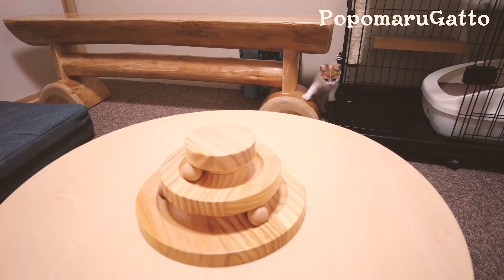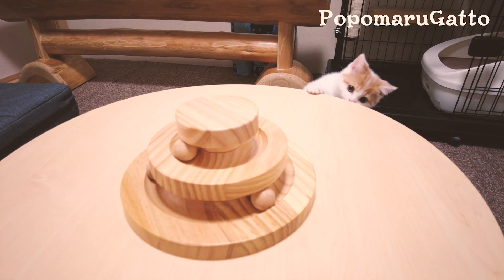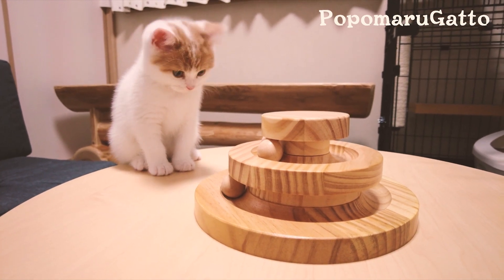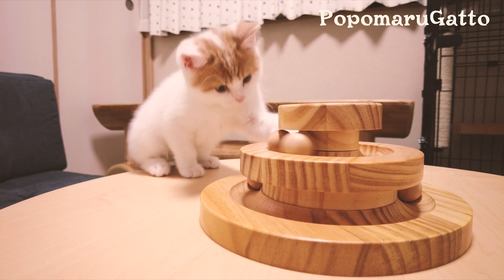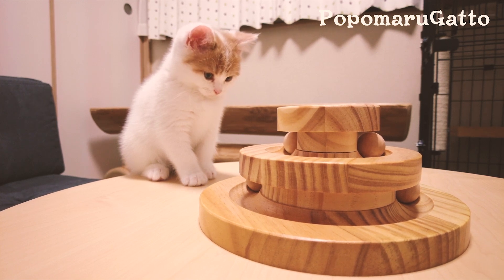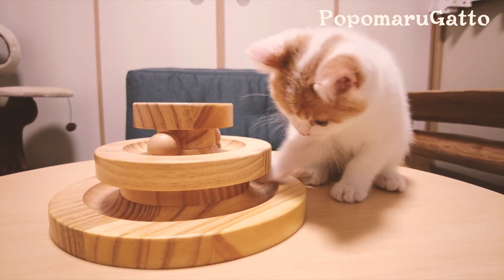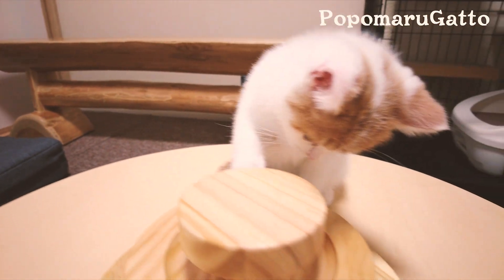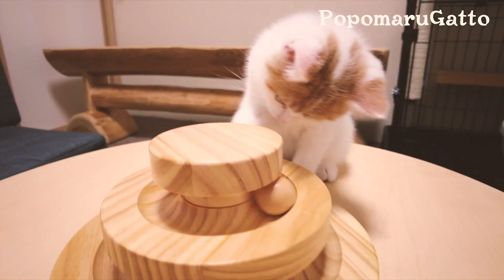Christmas gifts for kittens,Funny Roller Cat Toy,Double Layer Wooden Track Balls Turntable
▶ Profile
Name : Popomaru
Type : Scottish fold（scottish straight cat）
Gender : male
Birth : Oct 2021
Nickname : POPO

The British Shorthair pedigree is also a little mixed.
Popomaru has a very gentle personality.
Please comment if you like the video❤

子猫へのクリスマスプレゼント！初めて遊ぶ木のおもちゃ

名前：ぽぽまる
種類：スコティッシュフォールド（立ち耳）
性別：男の子
誕生：2021年10月
ニックネーム：ぽぽ
毛色：レッドタビー&ホワイト
目の色：黄色

ブリティッシュショートヘアの血統も少し混じっている
ちょっぴりビビリで優しい性格のぽぽまるを宜しくお願いします♪

猫を飼おうと思った当初は、
保護猫を譲ってもらおうと保護猫カフェや保護施設、
様々な譲渡会に伺いましたが、
小さい子供がいる等の条件面で折り合わず、保護猫を育てることは諦めました。

色々なペットショップを巡ったりブリーダーさんを探す中、
2021年12月、
とても信頼できるブリーダーさんから、
白い短毛のスコちゃんをお譲りいただき家族になりました。

体重も順調に増え、
日々大きくなっていっています。
これからの成長が楽しみです。
Рождественский подарок для котенка - деревянная игрушка

▶ Профиль
Имя: Попомару
Тип: Шотландская вислоухая кошка
Пол: мальчик
Рождение: октябрь 2021 г.
Прозвище: Popo

Он также содержит родословную британской короткошерстной кошки.
У Попомару очень мягкий характер.
Прокомментируйте, нравится ли вам видео

Спасибо
Navidad regalo al gatito es un juguete de madera.

▶ Perfil
Nombre: Popomaru
Tipo: Scottish Fold
Género: niño
Nacimiento: Octubre de 2021
Apodo: Popo

También contiene pedigrí de British Shorthair.
Popomaru tiene una personalidad muy amable.
Si te gusta el video, comenta

Gracias.
Natal presente para gatinho é um brinquedo de madeira

▶ Perfil
Nome: Popomaru
Tipo: Scottish Fold
Gênero: menino
Nascimento: outubro de 2021
Apelido: Popo

Ele também contém o pedigree British Shorthair.
Popomaru tem uma personalidade muito gentil.
Se você gostou do vídeo, por favor comente

Obrigada.
Hadiah natal ke anak kucing adalah mainan kayu

Profil
Nama: Popomaru
Mengetik: Lipatan Skotlandia
Jenis Kelamin: Laki-laki
Lahir: Oktober 2021
Nama panggilan: Popo

Silsilah British Shorthair juga sedikit beragam.
Popomaru memiliki kepribadian yang sangat lembut.
Saya akan berterima kasih jika Anda bisa berkomentar.

Terima kasih.
새끼 고양이에 크리스마스 선물 나무 장난감입니다
내 채널을 보아 주셔서 감사합니다!

▶ 프로필
이름:포포마루
유형: 스코티시 폴드
성별: 소년
탄생: 2021년 10월
닉네임:포포

브리티시 쇼트 헤어의 혈통도 조금 섞여 있습니다.
매우 부드러운 성격의 포포 마루입니다.
동영상이 좋으면 댓글을 달아주세요

잘 부탁드립니다
小貓聖誕禮物，有趣的貓玩具，雙層木製軌跡球轉盤
謝謝你收看我的頻道！

▶ 簡介
姓名：波波瑪魯
類型：蘇格蘭折耳
性別男
出生 : 2021 年 10 月
綽號：POPO

英國短毛貓的血統也有點混
波波瑪魯性格非常溫和
如果您能發表評論，我將不勝感激

謝謝
Yılbaşı kedi yavrusu! İlk kez ahşap oyuncaklar oynuyor

▶ Profil
İsim: Popomaru
Tür: İskoç Fold
cinsiyet: erkek
Doğum: Ekim 2021

Aynı zamanda British Shorthair'in soyunu da içerir.
Popomaru çok nazik bir kişiliğe sahiptir.
Videoyu beğendiyseniz lütfen yorum yapın

Teşekkürler.❤
ของขวัญคริสต์มาสกับลูกแมว! ครั้งแรกที่เล่นของเล่นไม้
ขอบคุณที่รับชมช่องของฉัน!

▶ โปรไฟล์
ชื่อ:โปโปมารุ
ประเภท: สก็อตติช โฟลด์
เพศ: เด็กชาย
เกิด : ตุลาคม 2564
ชื่อเล่น: Popo

นอกจากนี้ยังมีสายเลือดของ British Shorthair
โปโปมารุมีบุคลิกที่อ่อนโยนมาก
กรุณาแสดงความคิดเห็นถ้าคุณชอบวิดีโอ

ขอขอบคุณ.
RegalidiNatale per gattini divertente giocattolo per gatti a rotelle giradischi con palline di legno

▶ Profilo
Nome: Popomaru
Tipo: Scottish Fold
Genere: Ragazzo
Nascita: ottobre 2021
Soprannome: Popo

Contiene anche il pedigree British Shorthair.
Popomaru ha una personalità molto gentile.
Se il video ti è piaciuto commenta

Grazie.
Різдвяний подарунок кошеняті! Перший раз граю в дерев’яні іграшки
Дякую, що дивишся мій канал!

▶ Профіль
Ім'я: Попо
Тип: шотландська висловуха
Стать: хлопчик
Народження: жовтень 2021 року
Псевдонім: Попо

Він також містить родовід британської короткошерстої.
Попо дуже ніжний характер.
Будь ласка, прокоментуйте, якщо вам подобається відео

Дякую.
बिल्ली के बच्चे को मौजूद क्रिसमस एक लकड़ी का खिलौना है
मेरा चैनल देखने के लिए धन्यवाद!

प्रोफाइल
नाम: पोपोमारु
प्रकार: स्कॉटिश फोल्ड
लिंग: लड़का
जन्म: अक्टूबर 2021
उपनाम: पोपो

इसमें ब्रिटिश शॉर्टएयर वंशावली भी शामिल है।
पोपोमारू का बहुत ही सौम्य व्यक्तित्व है।
वीडियो अच्छा लगे तो कमेंट जरूर करें

शुक्रिया।
Noël présent au chaton est un jouet en bois

Profil
Nom : Popomaru
Type : pli écossais
Sexe: Garçon
Naissance : octobre 2021
Pseudo : Popo

Il contient également le pedigree British Shorthair.
Popomaru a une personnalité très mignonne.
Si vous aimez la vidéo, merci de commenter

Merci
Weihnachtsgeschenk an Kätzchen ist ein Holzspielzeug
Danke fürs Anschauen meines Kanals!

▶ Profil
Name: Popomaru
Typ: Scottish Fold
Geschlecht: Junge
Geburt: Oktober 2021
Spitzname: Popo

Es enthält auch Britisch Kurzhaar-Stammbaum.
Popomaru hat eine sehr sanfte Persönlichkeit.
Wenn euch das Video gefällt, bitte kommentieren❤
Danke schön